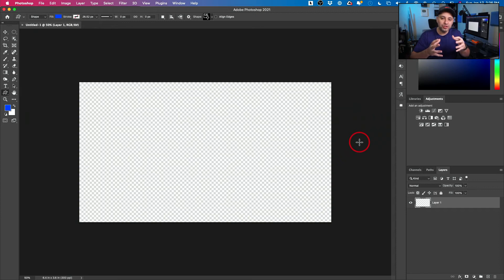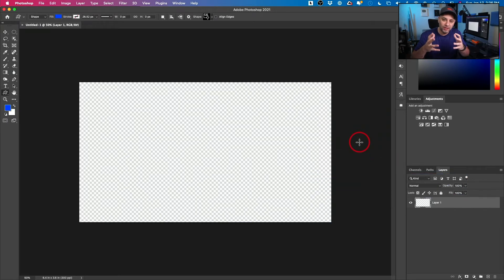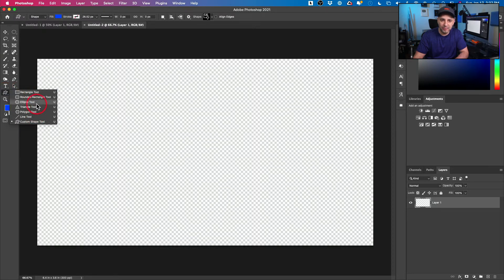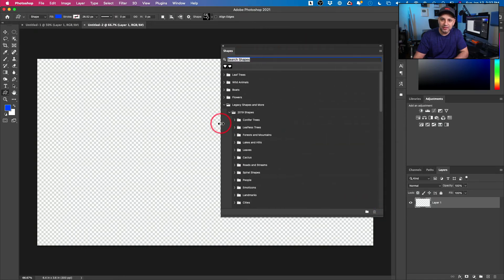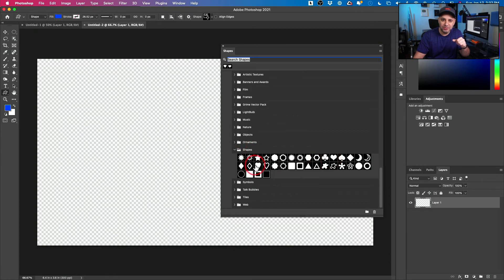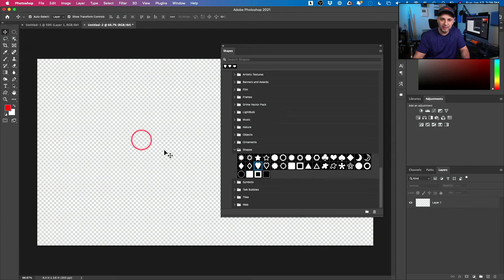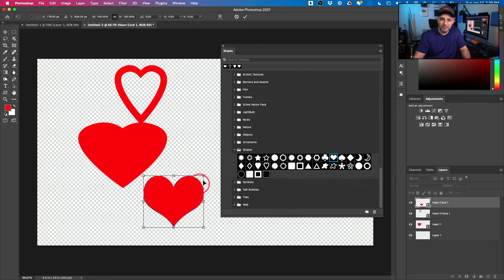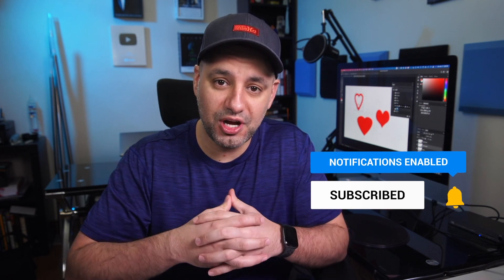How to Create a Heart Shape in Photoshop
The easiest way to create a heart shape in Photoshop is by using legacy shapes under the shape menu.

Photoshop gives you access to dozens of pre-made shapes and objects you can simply choose and create in any Photoshop project.

There are multiple heart shapes to choose from.  Each one will be created in the same color as your foreground color.
You can also use layer styles to add color overlay or gradient overlay to the shape layer to color it any way you like.

You can resize any heart shape object after creating it.